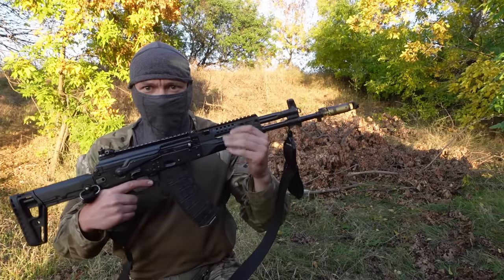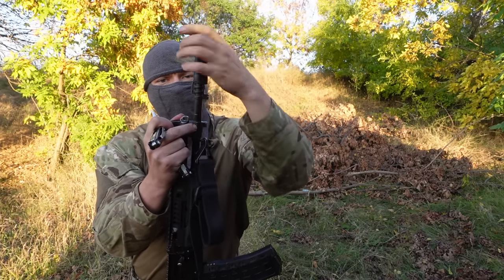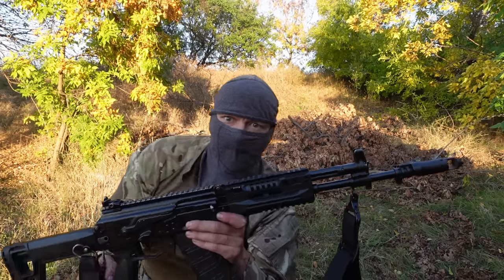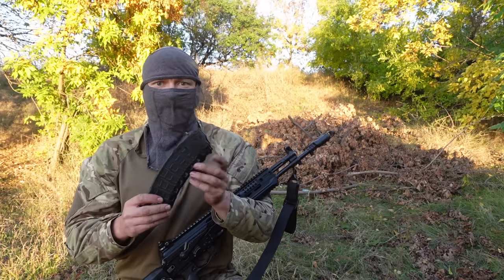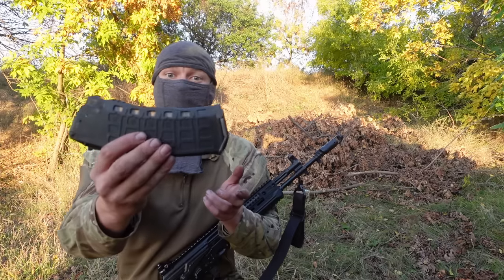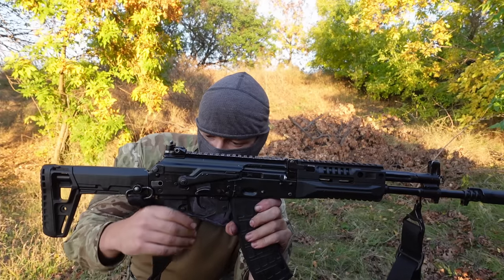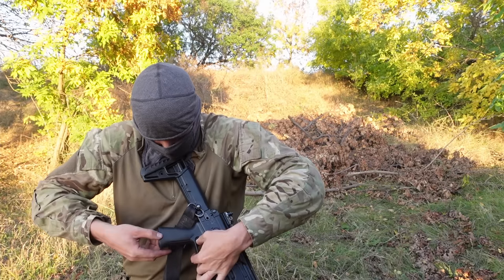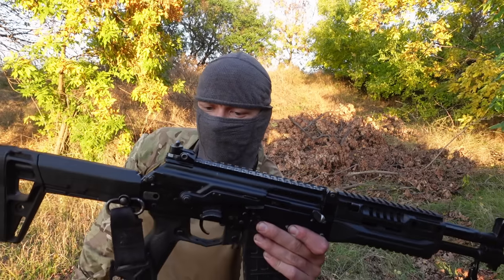AK 12 assault rifle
Thanks to my friend, who got AK 12 during tranch raid! He become wounded on the way out, but nothing could separate him from his trophy!